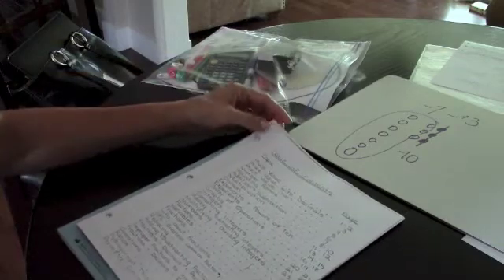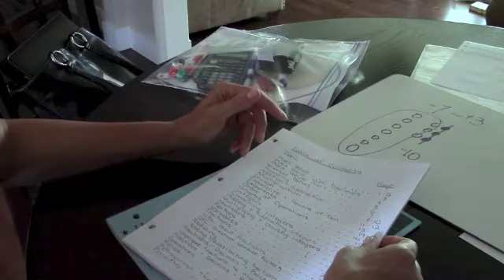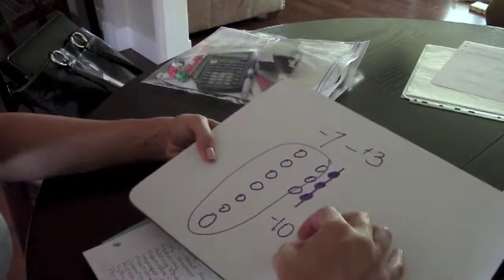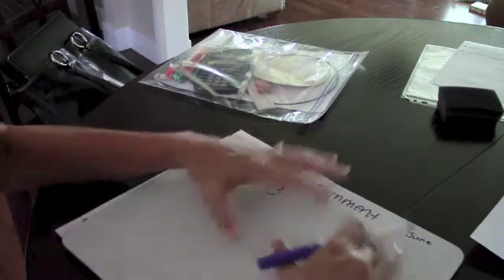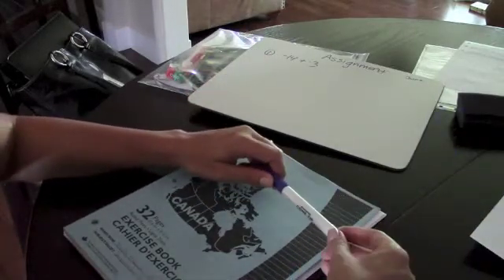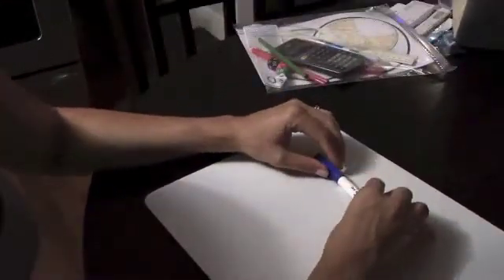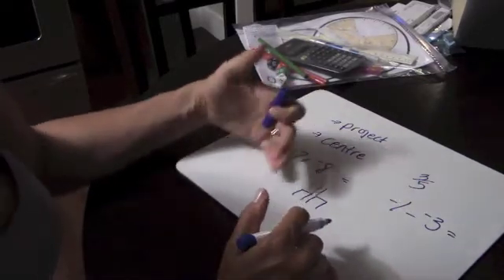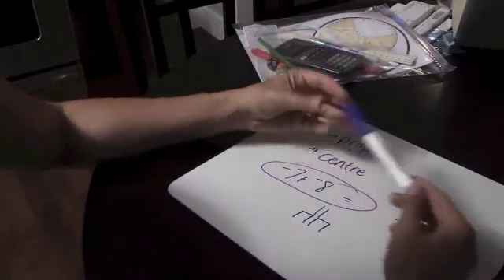Notes, Assignments, Assessment, & Conclusion